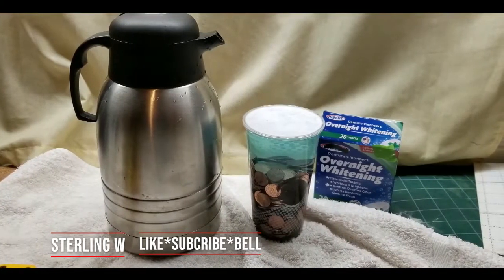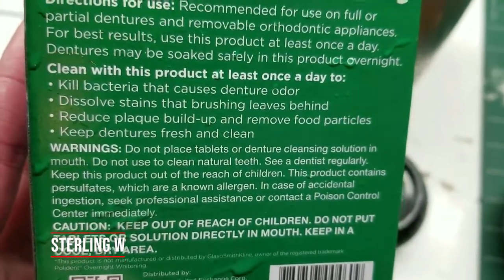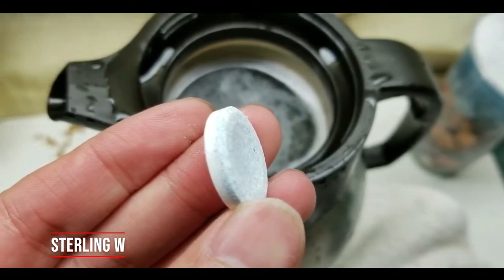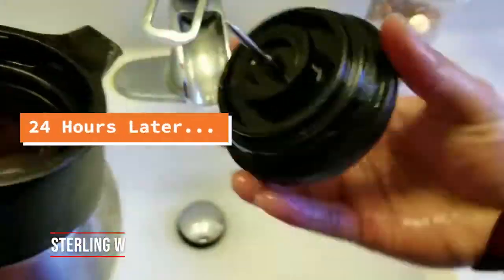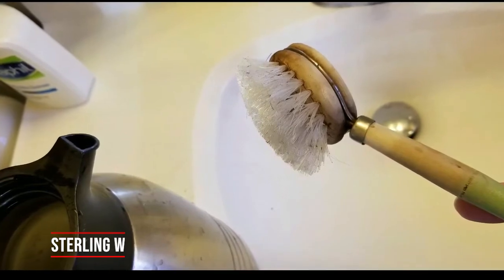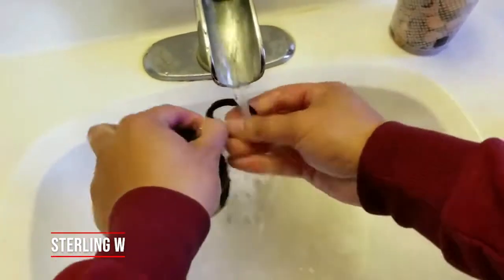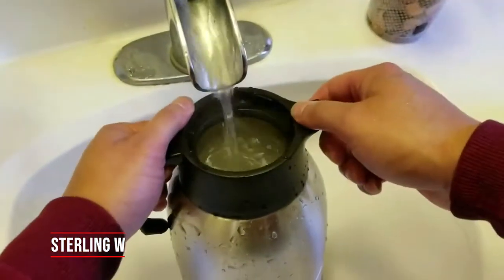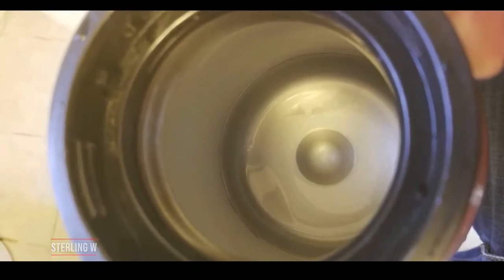How to Clean Stainless Steel Bottles with DENTURE CLEANSERS!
Quick and easy how to video on cleaning coffee and tea stains from a Stainless Steel Bottles with DENTURE CLEANSERS ) Cleaning tea and coffee stains off stainless steel is easy.

So a I got a heavily tea and coffee stained 2 liter carafe from my coworker.  . They rinsed and washed it but the build up of tea is high and did not want it any more.  I heard you can clean tea stains with denture cleaners tablets or baking soda. So I went to a discount dollar store and paid $1 for a 20 pack of denture cleaners - it was so inexpensive i figure it was fun to experiment. ) , but it was way too expensive to experiment .

I first cleaned the carafe of old tea leaves and debris. There may be debris stuck in the top valve and spout.  Take off the gaskets and clean with dish washing liquid.  Wash and rinse the entire container.

I added HOT tap water into the carafe. According to the temperature gauge it reached 100 degrees.  I placed 3 tablets into the dark tea stained carafe and replaced the carafe cap to retain heat.   I let it clean overnight for 12 hours..  I also put two denture cleaners into a cup of dirty pennies to see if it would clean those too.

Alternatively, you can also use 4+ tablespoons of Baking Soda ) to clean tea and coffee stains. It works well with clothes and will work will work with cleaning tea and coffee stains too.  The basic nature of the baking soda will soften the stains and debris.  It will probably take about 12 hours as well.

The next day, the carafe and the pennies were really clean!  The carafe water was luke warm and had floating tea and coffee stains in the water.  Inside the carafe was overall clean but still needed some scrubbing with a kitchen bottle brush or scrub and dish soap. I also scrubbed the gaskets and top seals an cap threads.  It looked as good as new!  Super clean!   I hope this DIY helps.  Thanks for dropping by!